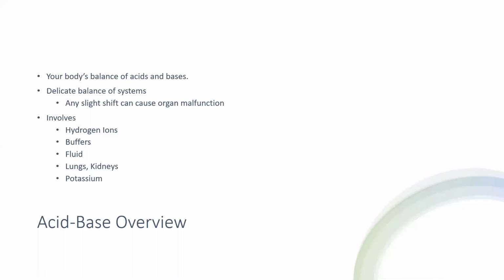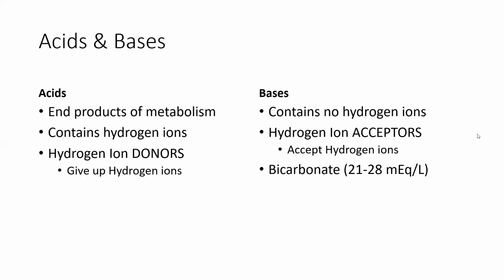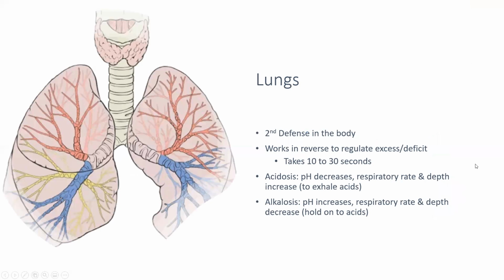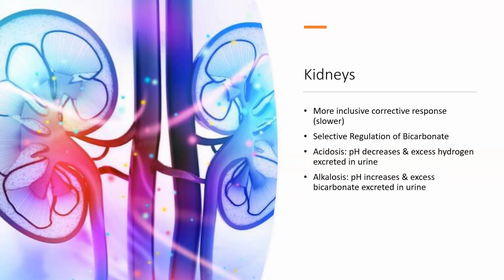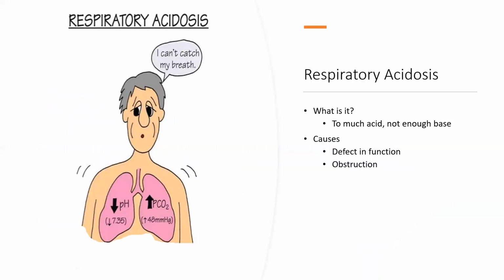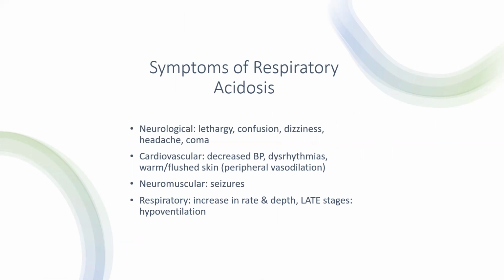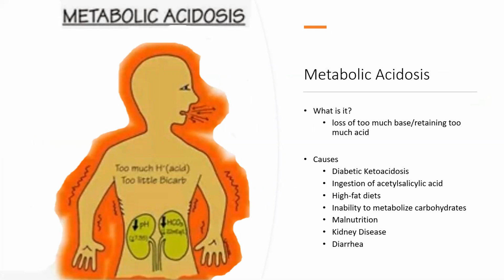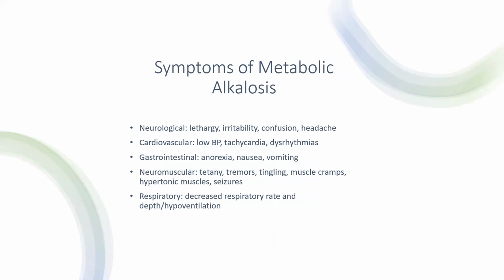Acid Base Balance Overview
This is a brief overview of the acid-base balance system of the body. I will be doing a separate video of ABG interpretation so this is just a foundational video. Please let me know if you find them helpful. Visit drashrn.com